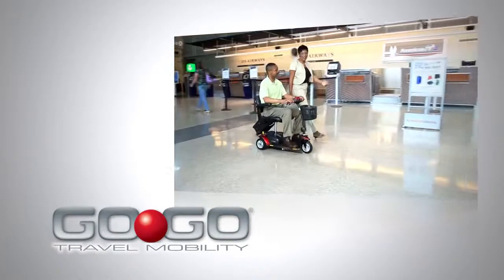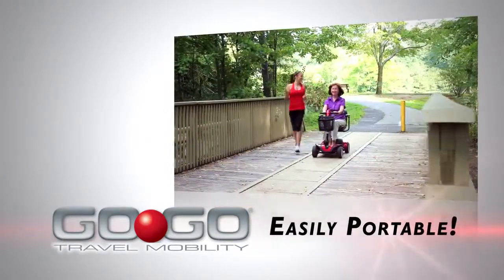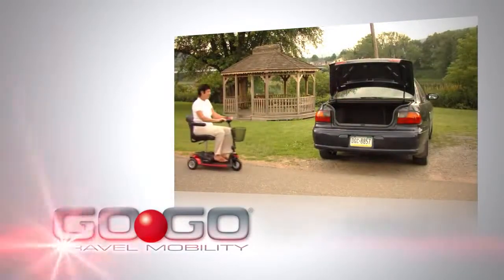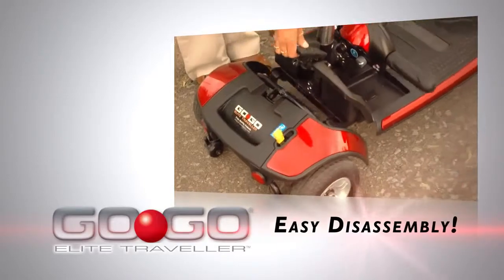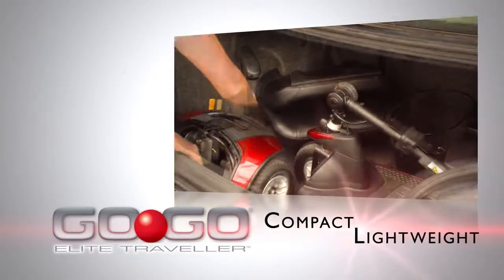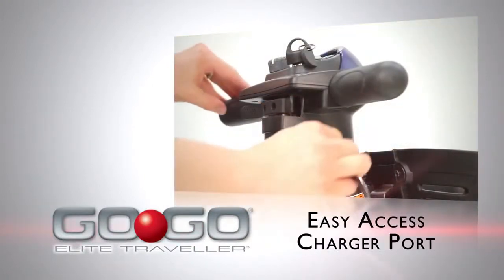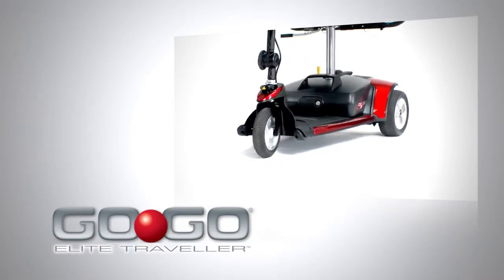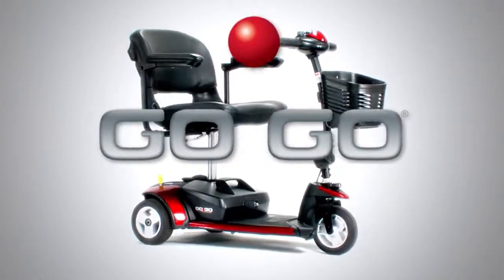GOGO Scooters at Active Mobility Center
When you need portable mobility, think Active Mobility Center and the GOGO by Pride.  You will find a full line of Amigo and Pride Scooter Mobility vehicles to see, touch and feel before making a decision on which will work best for your needs. Our seating and mobility consultants can answer all of your questions.